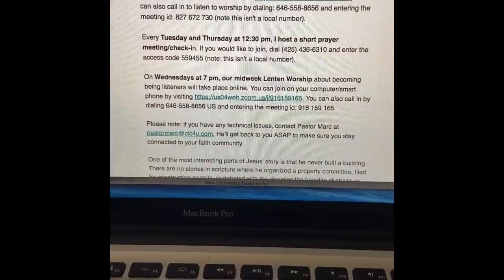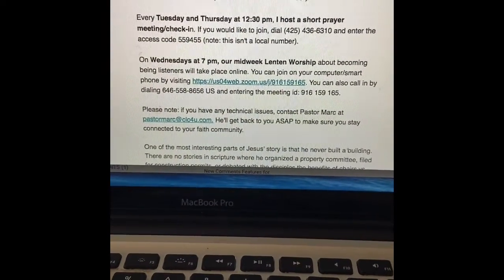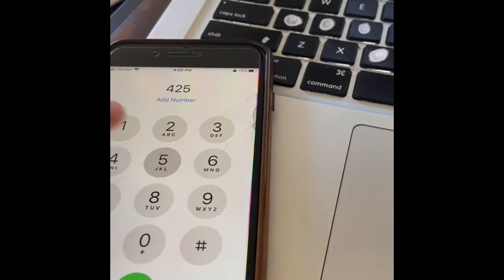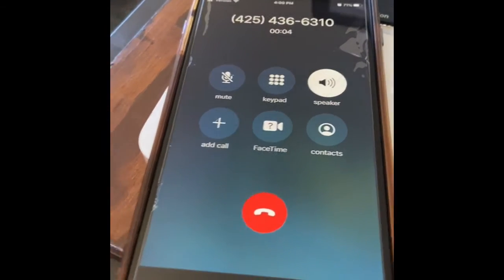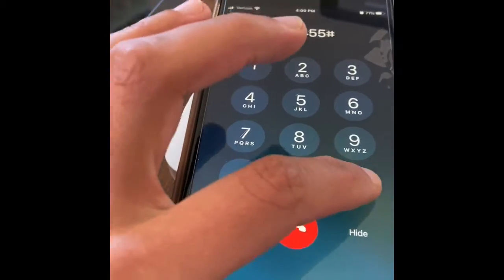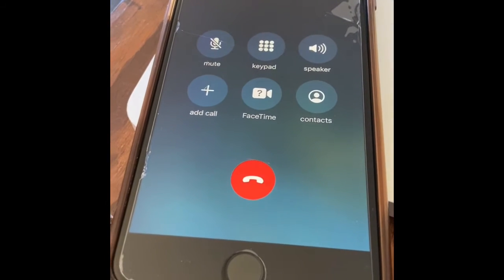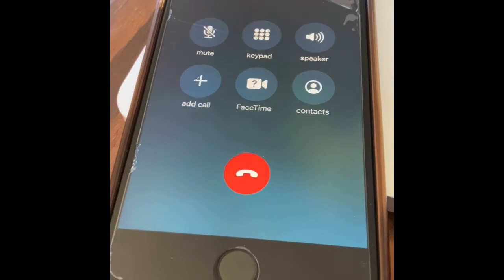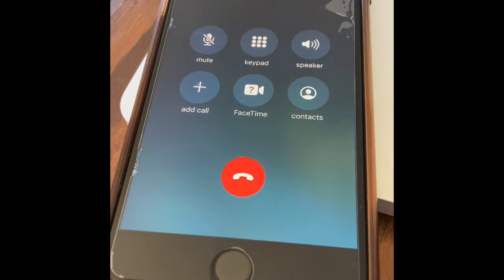Accessing Our Prayer Meetings on Tuesdays and Thursdays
How to join into our Prayer Meetings on FreeConferenceCall.com.